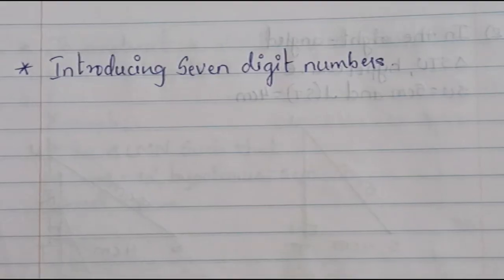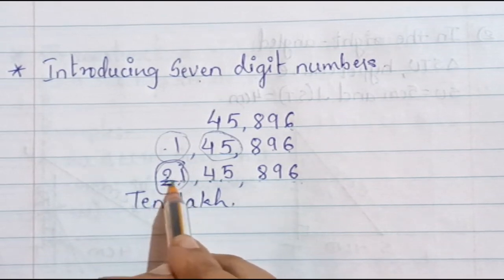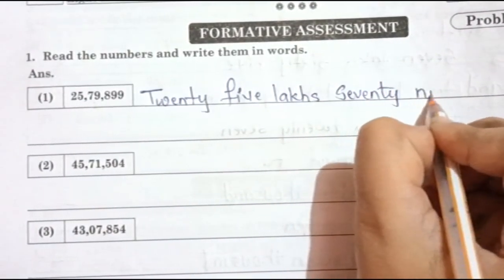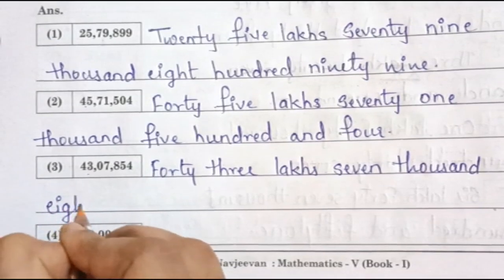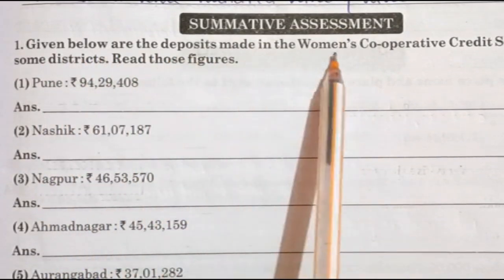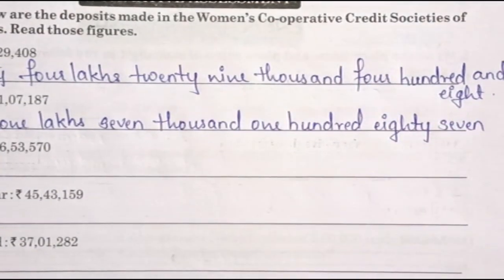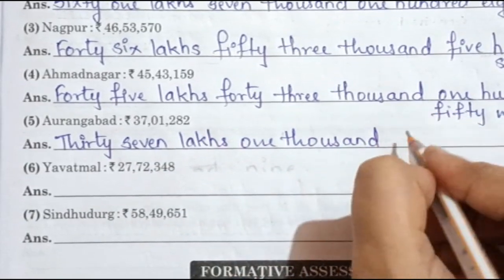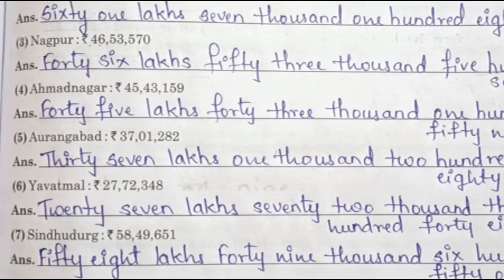02 JULY V MATHS 10 O'CLOCK